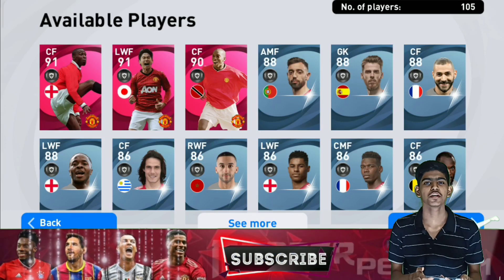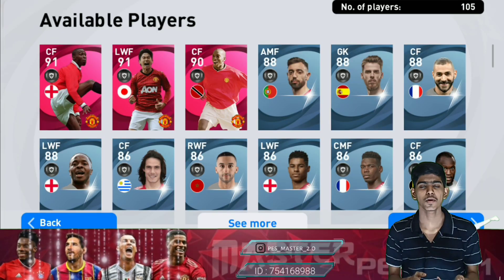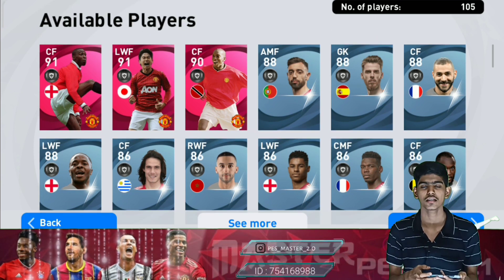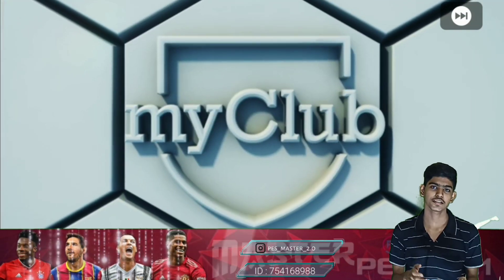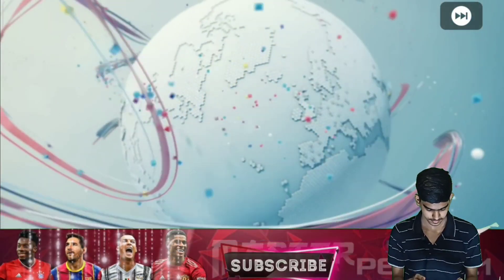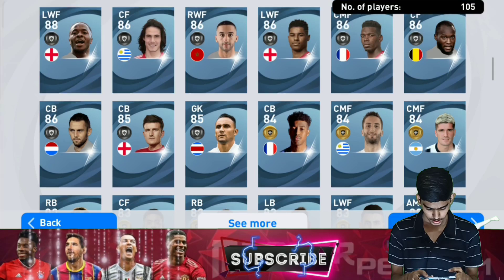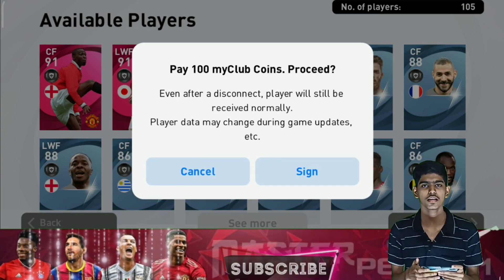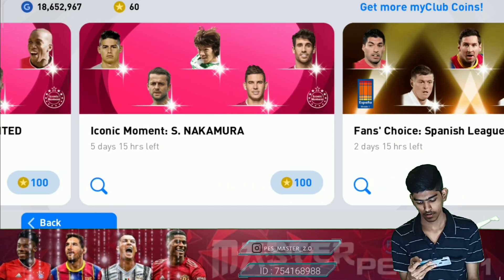MANCHESTER UNITED ICONIC BOXDRAW PACK OPENING | JUST 200 COINS & THIS HAPPEN | PES 2021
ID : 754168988